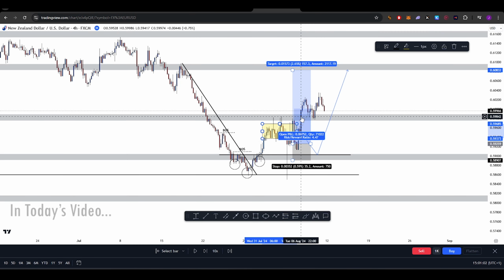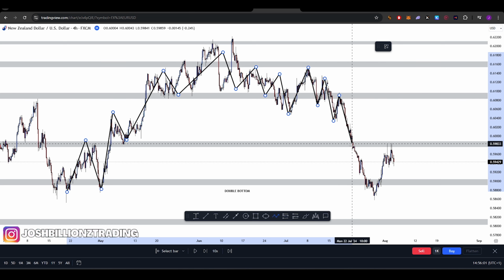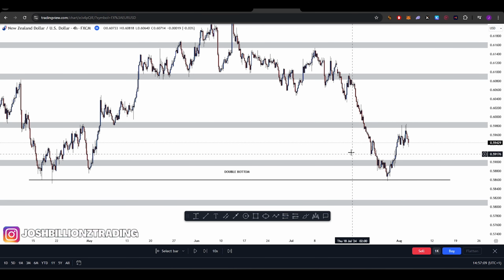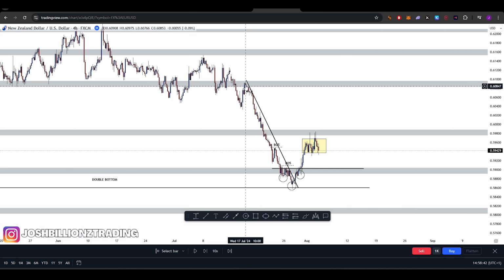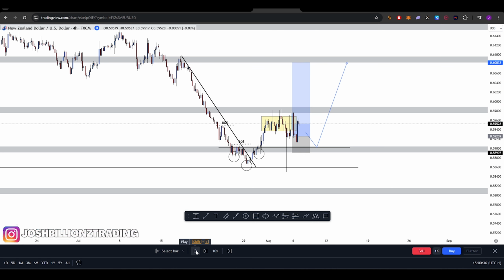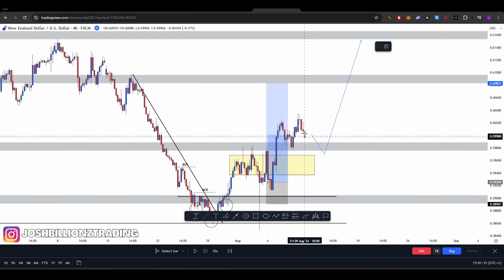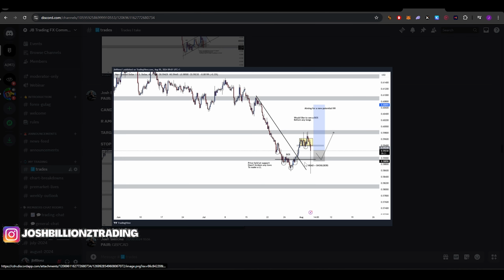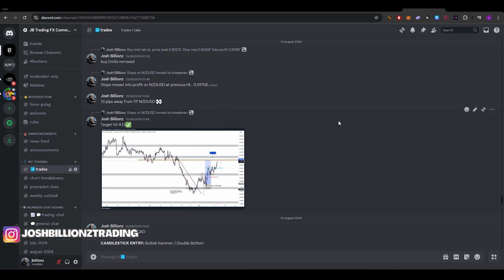BREAK & RETEST Trading Strategy - $2,000 NZDUSD Trade Breakdown